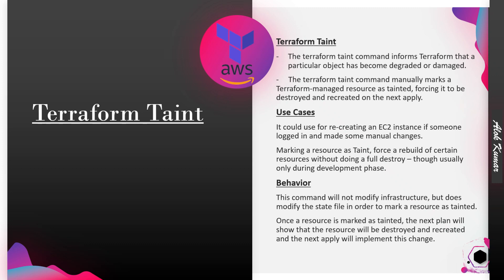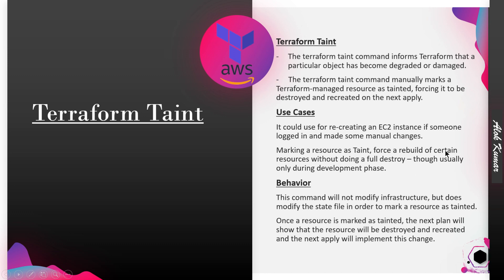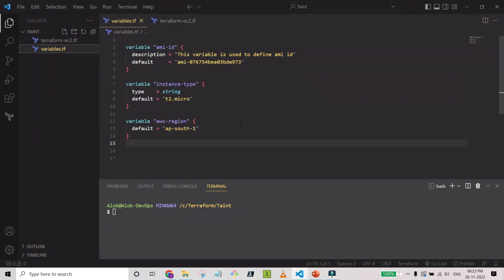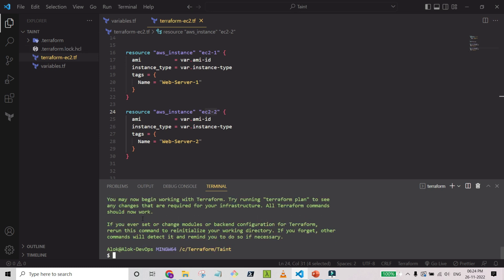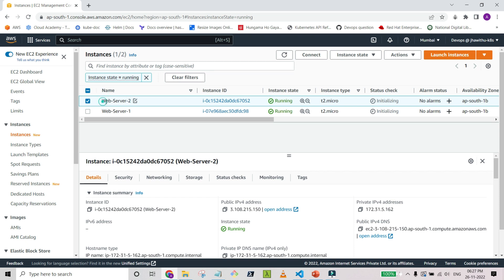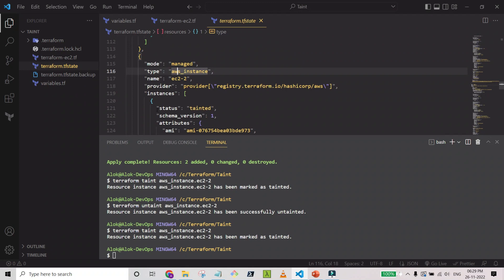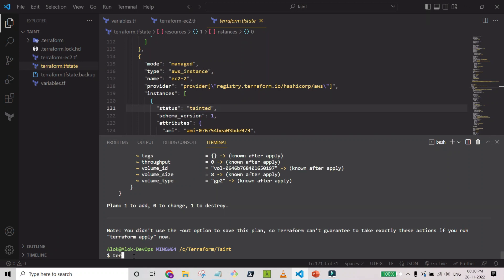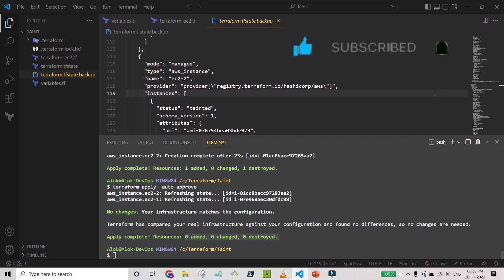Terraform - Part 18 - Basic Concept .. Terraform Taint .. Recreate a degraded or damaged resources.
Terraform Course - Part 18 - Basic Concept .. Terraform Taint .. Recreate a degraded or damaged resources .. Terraform Associate Exam